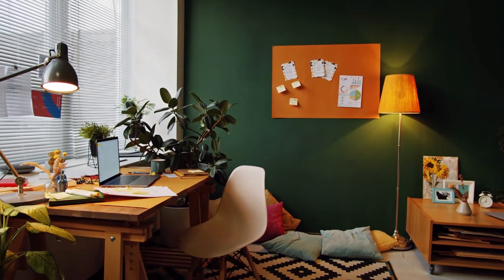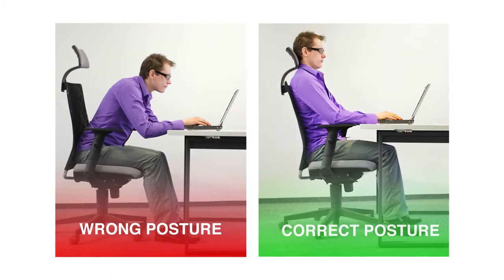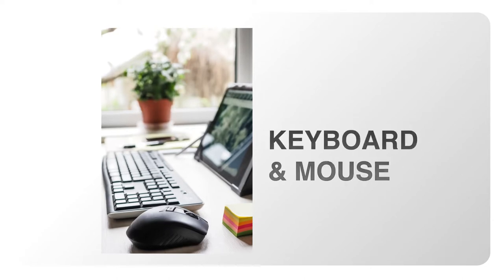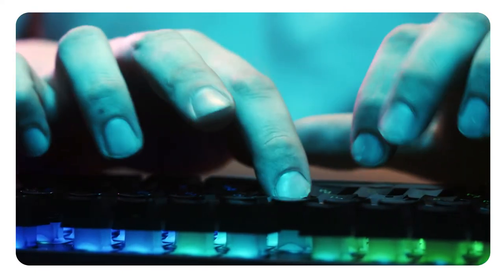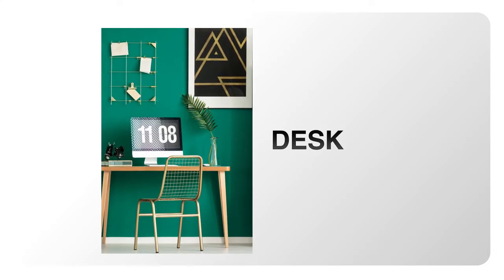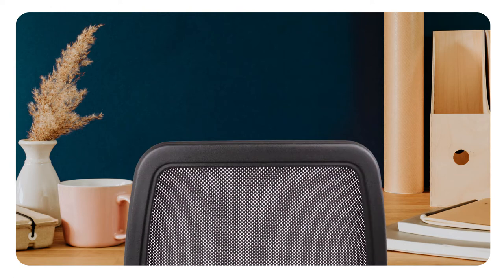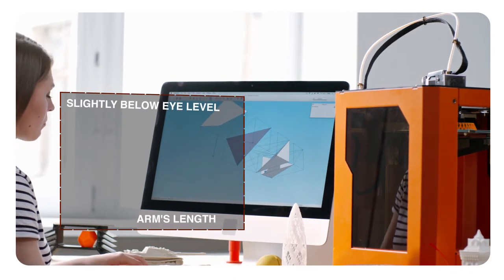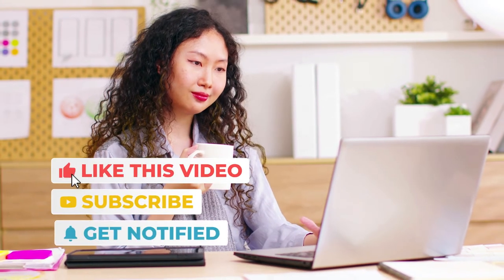Tips - Working Posture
Although many of us consider an office work environment the safest place to work, it can pose many risks to our health. Being aware of the right office ergonomics can protect you from injury, and accidents and improve your productivity. There are different types of ergonomics in the office; following each correctly can improve your health and safety. This video will cover the different workers’ ergonomics to be aware of, and how to ensure you are following the correct ergonomics.